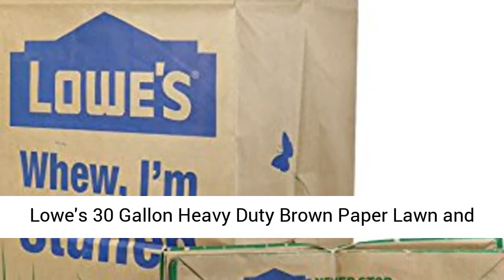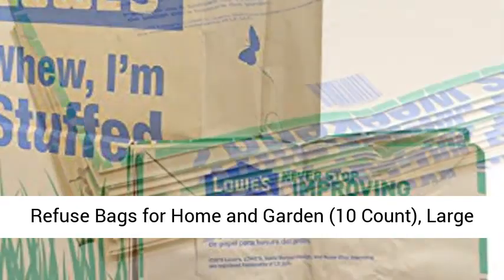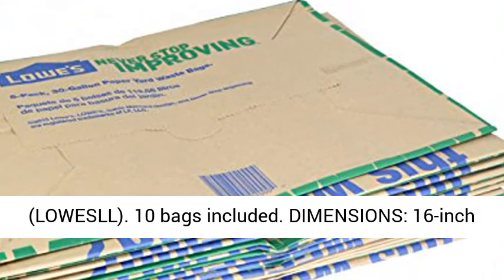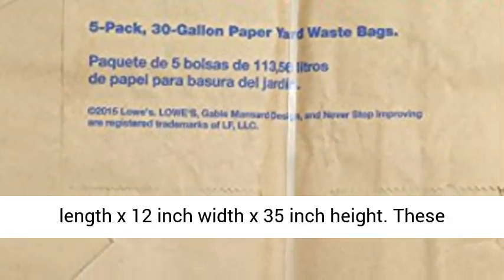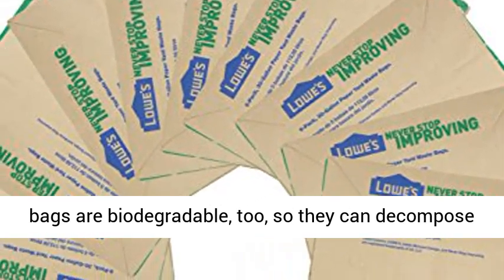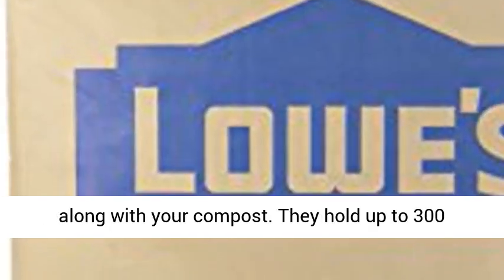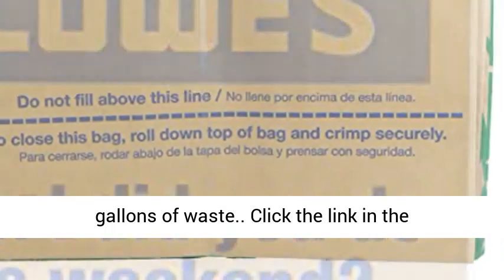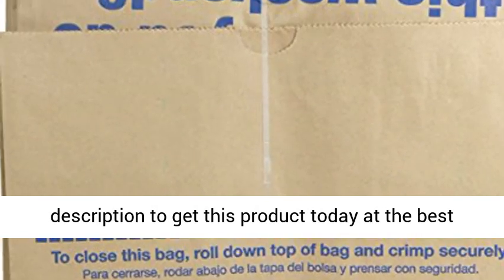Lowe's 30 Gallon Heavy Duty Brown Paper Lawn and Refuse Bags for Home and Garden - Overview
Lowe's 30 Gallon Heavy Duty Brown Paper Lawn and Refuse Bags for Home and Garden (10 Count), Large (LOWESLL) - Overview

10 bags included
DIMENSIONS: 16-inch length x 12 inch width x 35 inch height
These bags are biodegradable, too, so they can decompose along with your compost
They hold up to 300 gallons of waste

Lowe's 30 Gallon Heavy Duty Brown Paper Lawn and Refuse Bags
2 ply heavy duty wet strength paper construction for durability and tear resistance
Thirty gallon capacity
Self standing
Great for leaves, grass and yard waste
Suitable for moist or dry disposal

Maintaining your home is a year-round ordeal. As long as there is waste around your lawn or patio in the summer, fall, winter, or springtime, you’ll need waste bags. These Lowe’s waste bags do the job right. Compact when not in use, just open these two-ply paper bags up all the way and they can stand by themselves for as long as the job goes on. They hold up to 30 gallons of waste, so with this 10 pack you have 300 gallons to work with. These bags are biodegradable, too, so they can decompose along with your compost. Wet refuse, dry refuse, this bag can take just about all of it. Give it a try, you will not be disappointed. Lowe’s does it better.